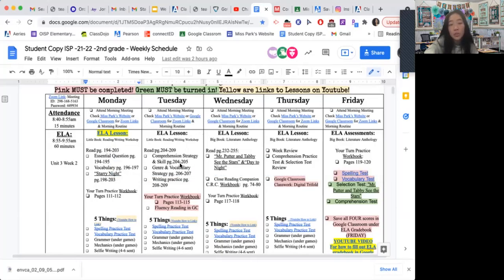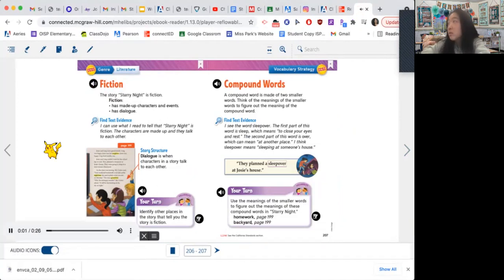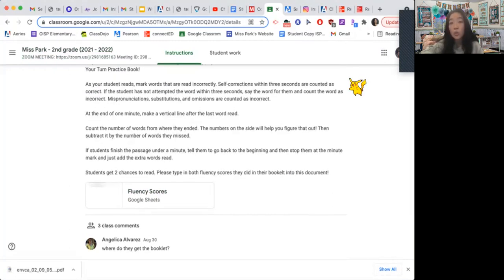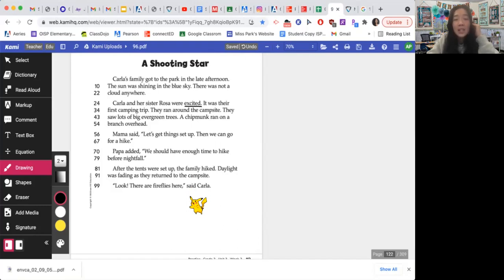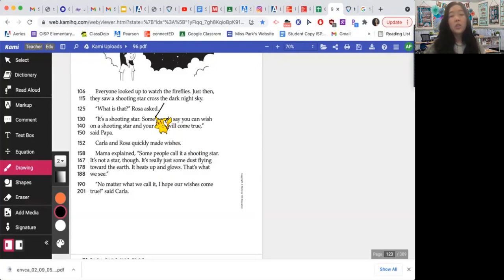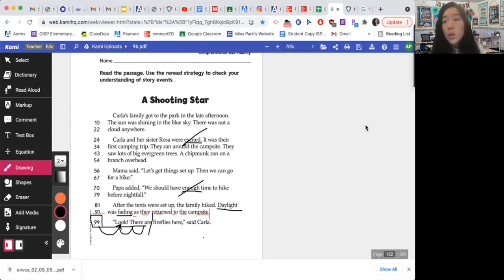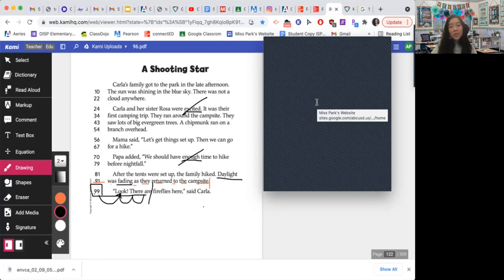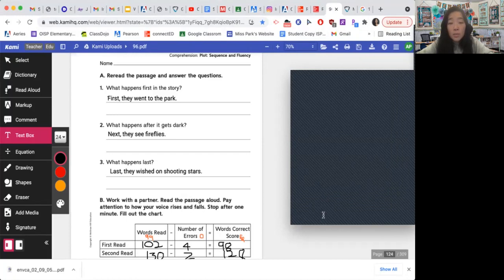ELA Unit 3 Week 2 Tuesday